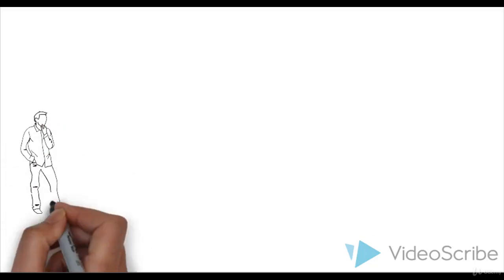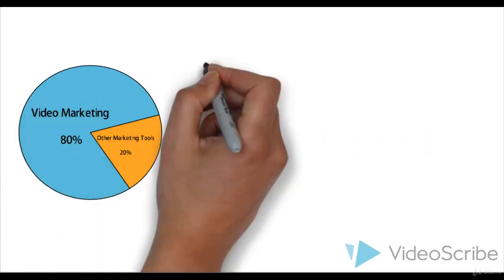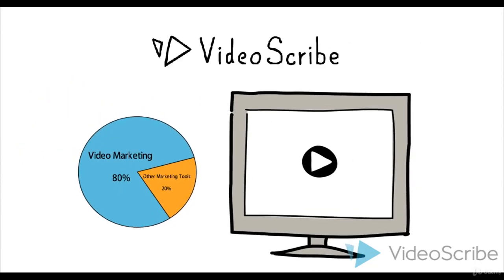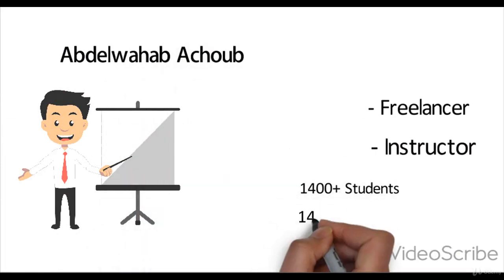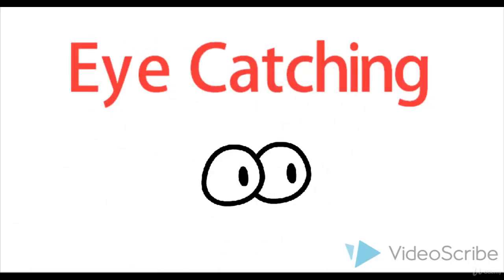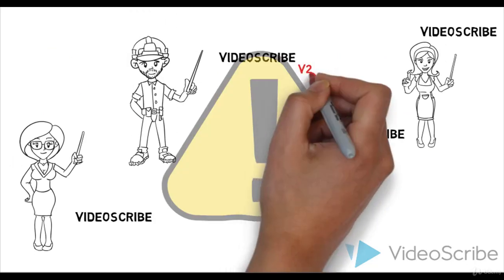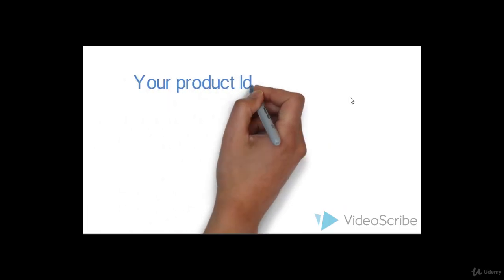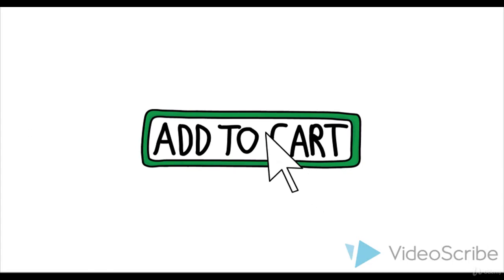Introduction VideoScribe (Episode - 01) 2018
New Project To Videoscribe Course

I'm adding new content to my existing course "VideoScribe V3 2018: Whiteboard Animation Zero to Mastery".

I'm uploading a whole new section that explains how to create a whiteboard animation video, and in this section i will show you exactly how to create a promotional video in videoscribe.